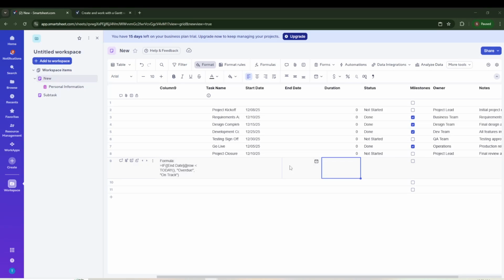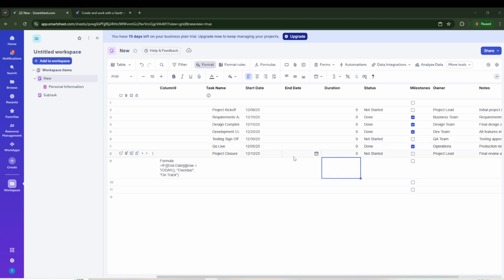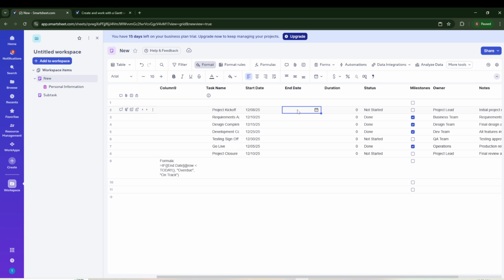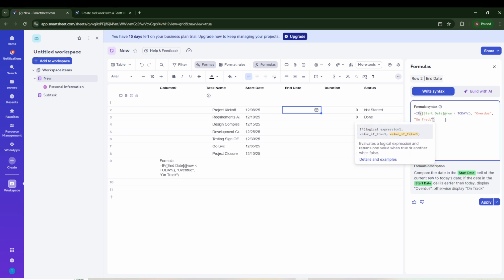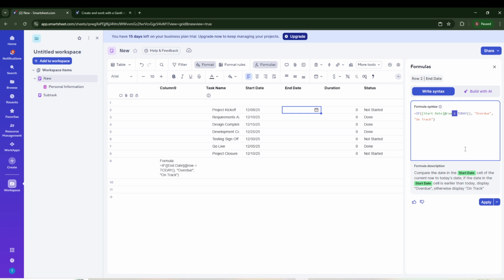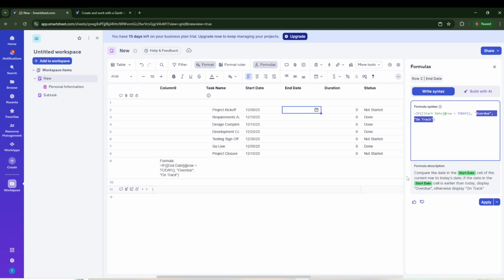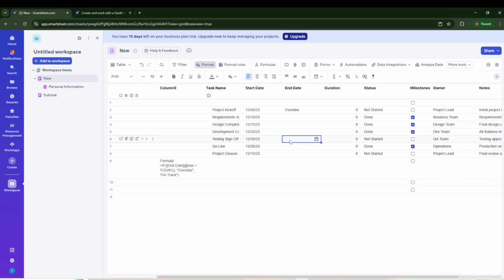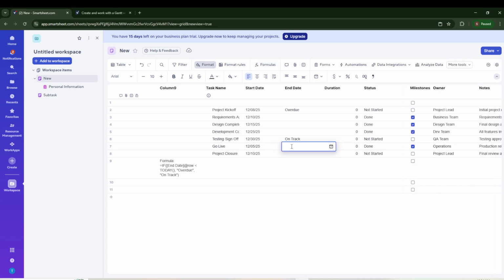How To Use The IF Formula In Smartsheet [2026 Guide]